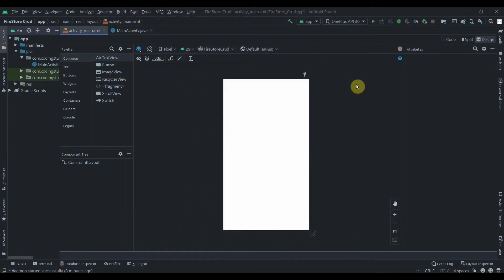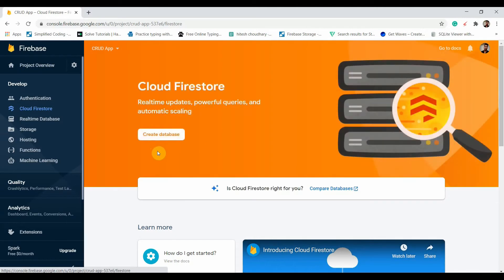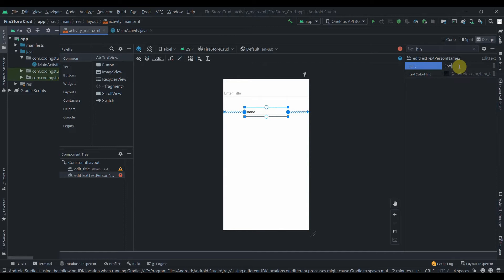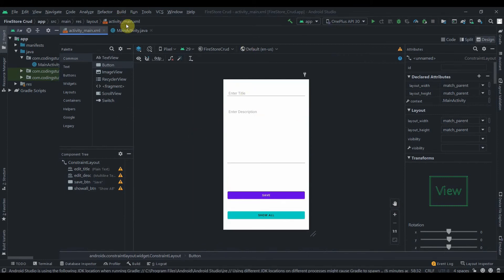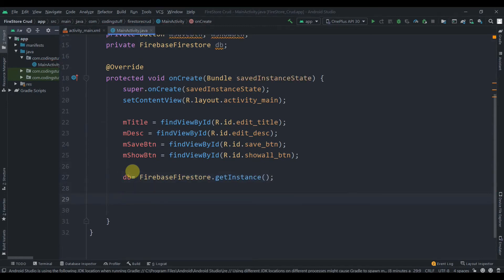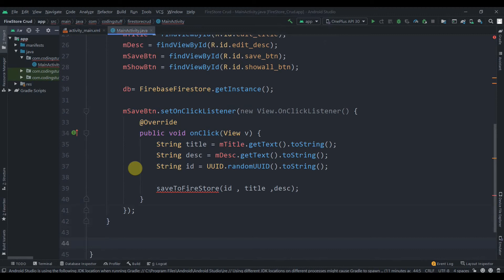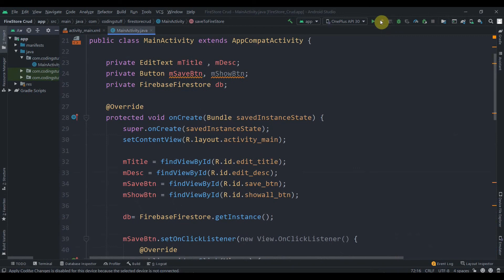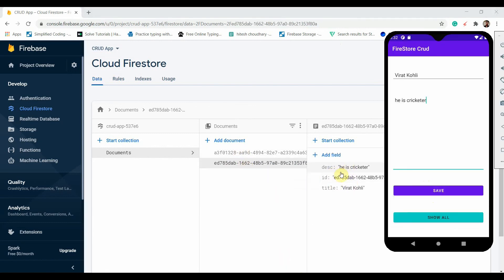Cloud Firestore : Crud App Part 1 (Inserting Data)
In this video, we will create the design of our crud app and we will insert data in Cloud Firestore.